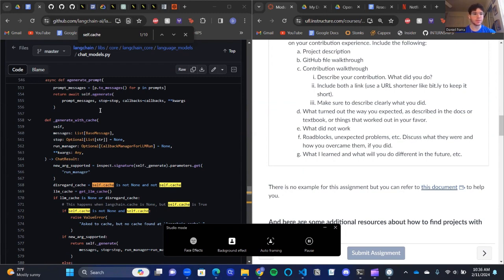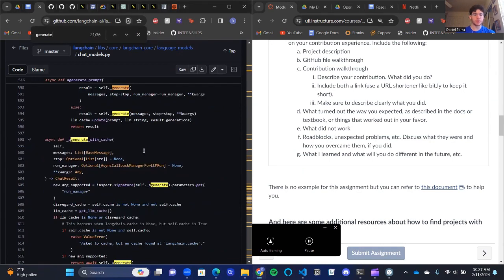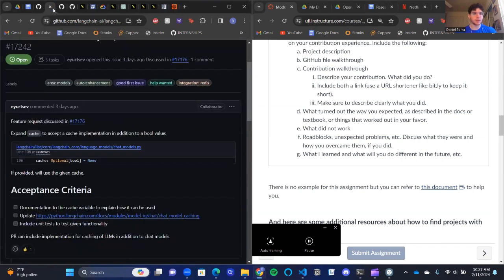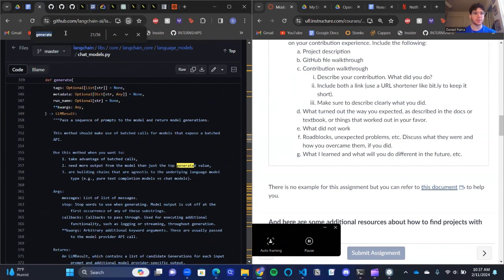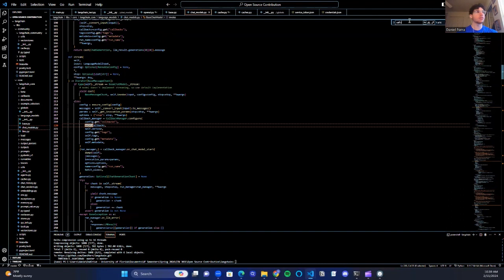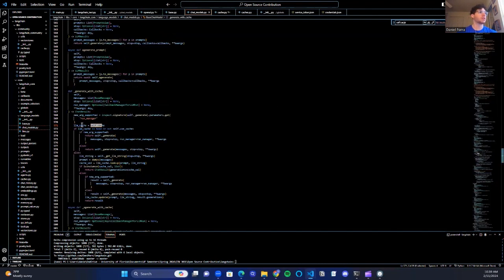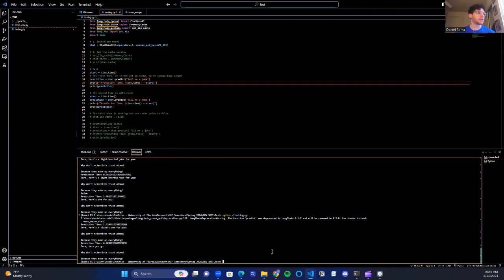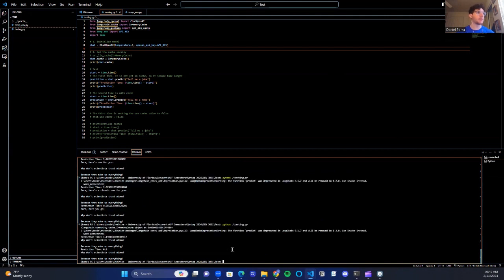Open Source Contribution to LangChain Video